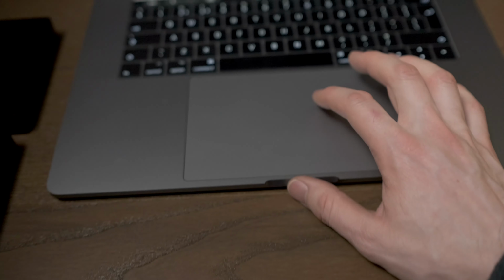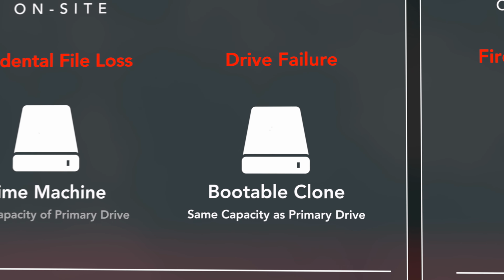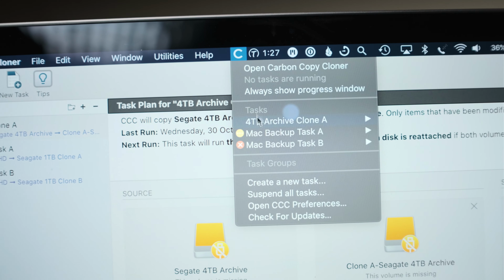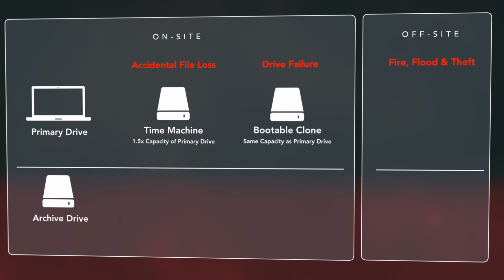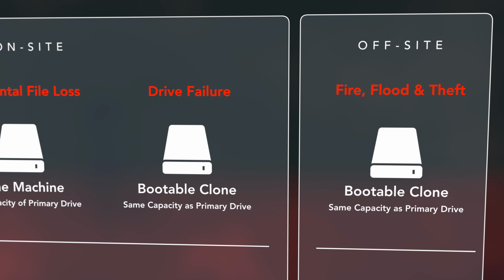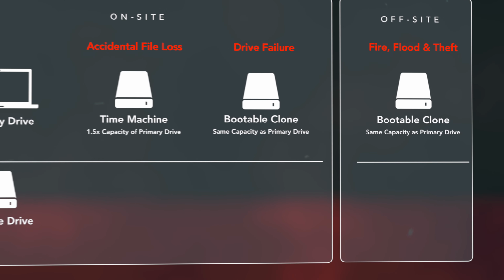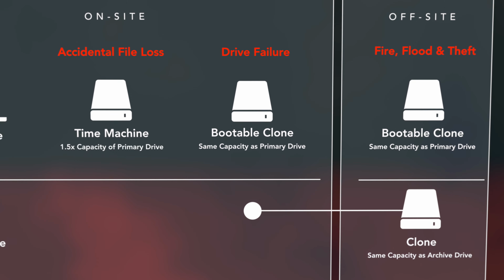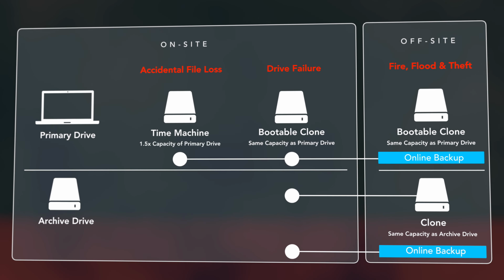How to Protect Your Files From Fire, Floods, Theft, Corruption, Accidental Deletion and Human Error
Get a free month with Backblaze when you use this

A quick video outlining the simple but comprehensive file backup routine I use for all my work files as well as my family photos and videos. This is a Mac-focused routine but the principles apply on Windows too - you just need to swap Time Machine and Carbon Copy Cloner for equivalents.

We start by outlining the three main risks affecting your files and data and then work out what kind of data recovery system would be needed to deal with each risk. We then design the best routine to protect against just the risks needed, without wasting money on unneeded RAID drives or expensive fast hard drives.

📷 Camera:
Amazon UK
Amazon US

📸 Lenses:
Amazon UK
Amazon US

💡Studio light:
Amazon UK
Amazon US